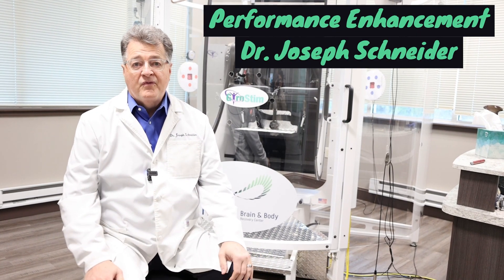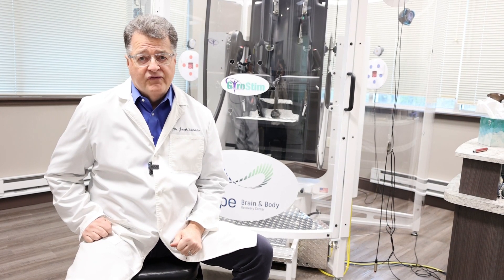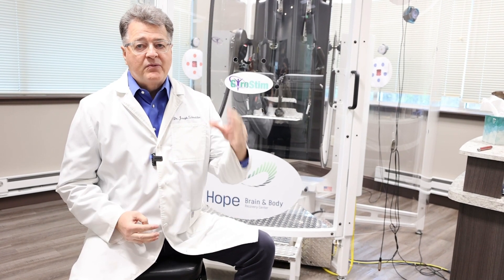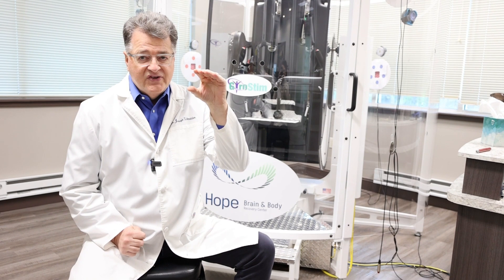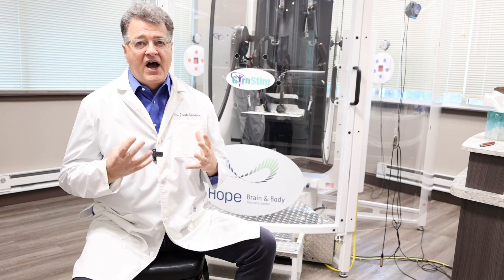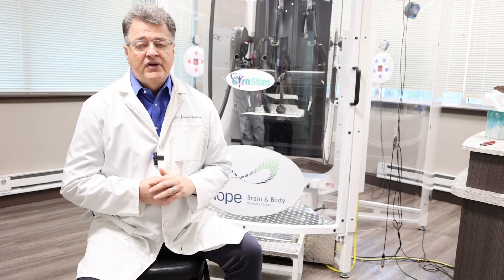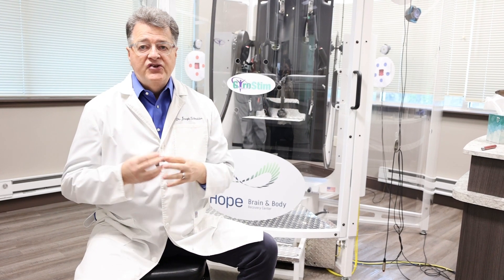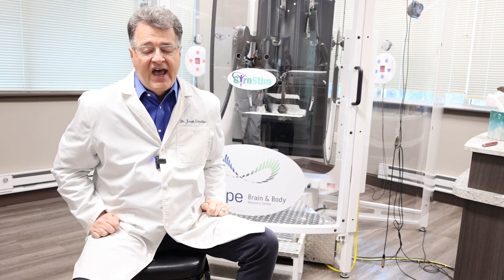How can I be a better athlete? Let's ask a pro!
Unlock your full potential in your favorite sports with our scientifically designed Sports Enhancement Regimen. Improve your endurance, techniques, and overall mental focus for unparalleled results. Dr. Joe goes into some detail about how you can improve your performance levels and even reveals some of the in-office tech equipment we have.